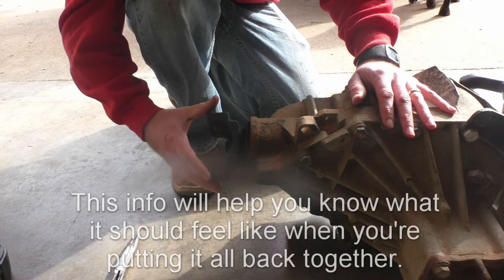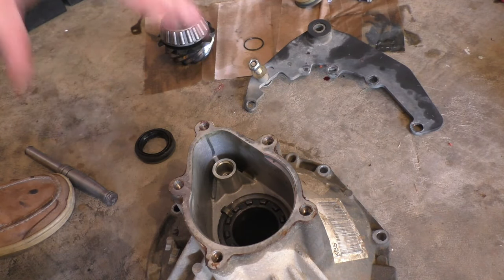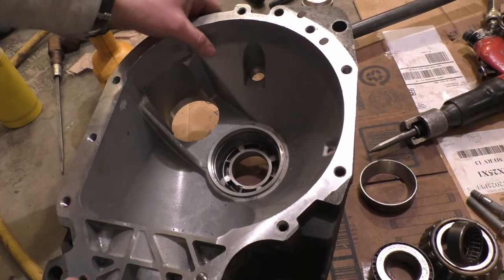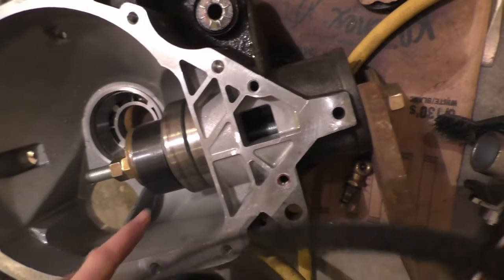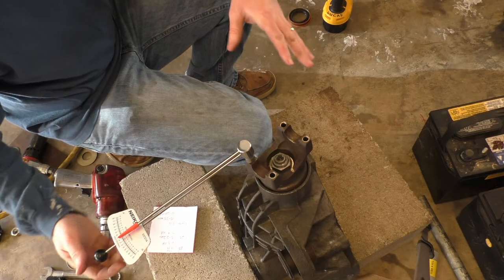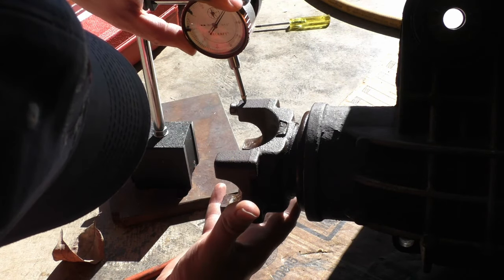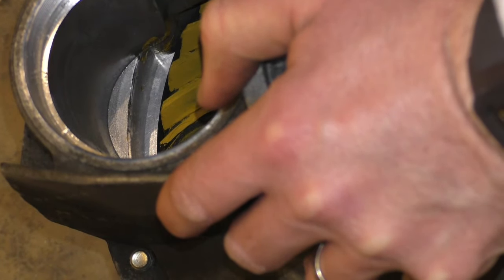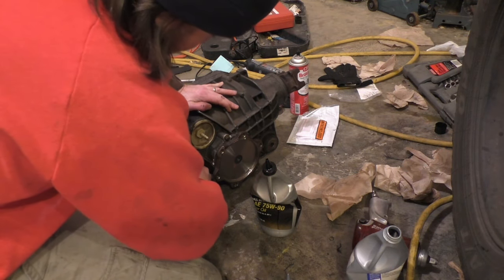How to Rebuild a Chrysler/Dodge AAM 9.25 Front Differential Center Section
Chrysler 9.25: Yukon Gear
USA Standard

I also used the following lubricants and adhesives:

3 Quarts Mobile 1 75w90 Full synthetic.
Ultra Black Permatex Gasket Maker
Thread Sealant
Gear Marking Compound

Here is a list of tools you likely won't have and should purchase:

Brass Punch
Dial Indicator with Stand
Inch/lb torque wrench
Kent Moore J36615A Spanner Wrench
2-Jaw Puller (mine is a Snap-On)
1 1/4 inch socket

Here are a lists of tools you may be able to find as a loaner tool at your local auto parts store.  If not, I'm posting links to where you can buy them.

Axle Flange Puller
Slide Hammer
Bearing Separator
Race Installer Set (Wish I had this bigger set)
(i had a smaller set like this
Pilot Bearing Puller

Other Tools I used:

Air Ratchet
Punch Set
Sledge Hammer
Deadblow Hammer
Claw Hammer
Torque Wrench
Dremel with Cut Off tool
Socket set
24mm socket
Brass Hammer
Parts Washer
MAP Torch